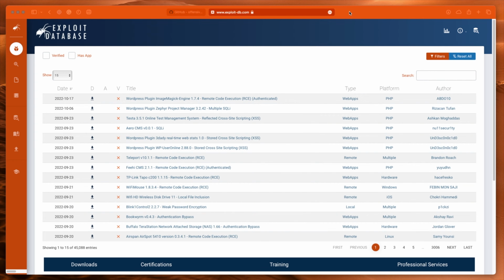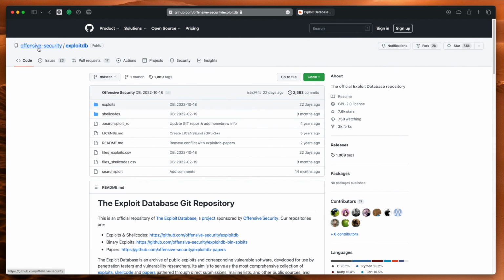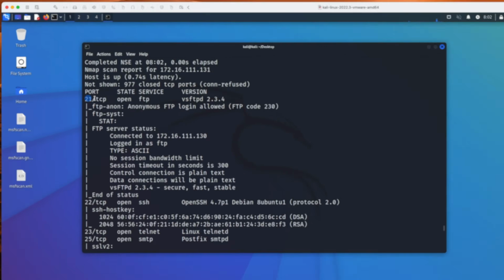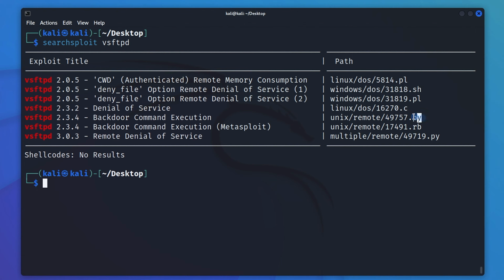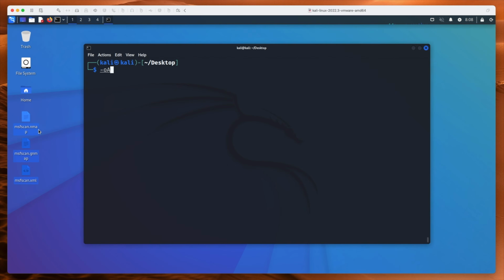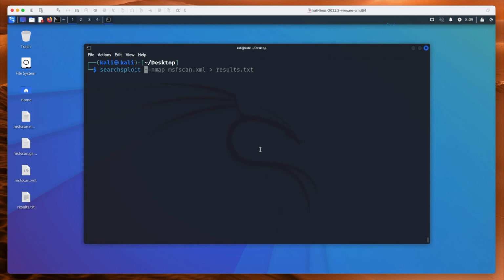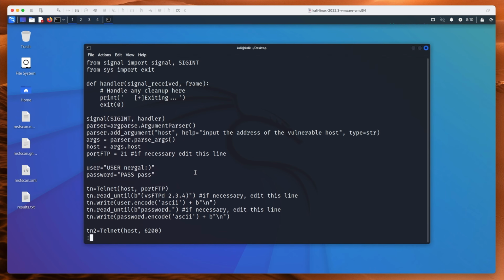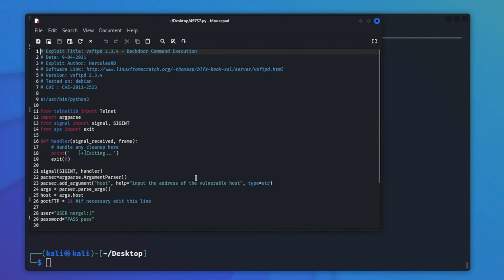Do THIS After Running Nmap!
If you've just run an Nmap scan, and found a load of services, but don't know what to do next...this is the one thing you should definitely try!